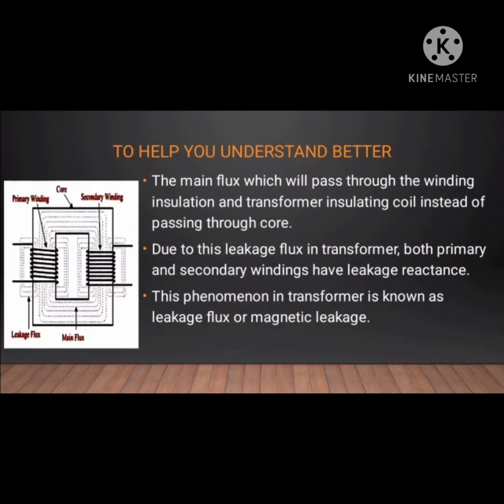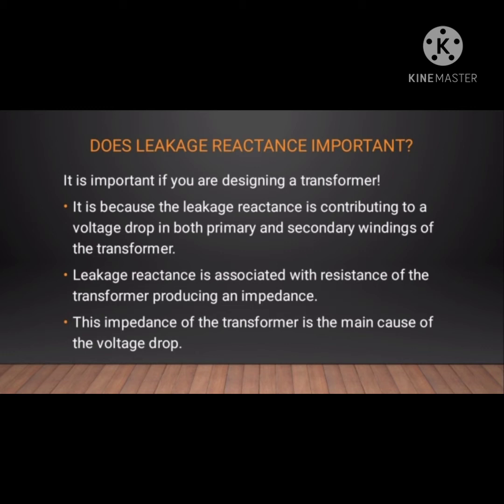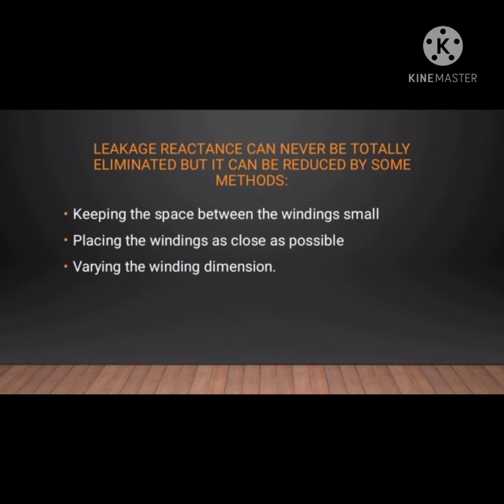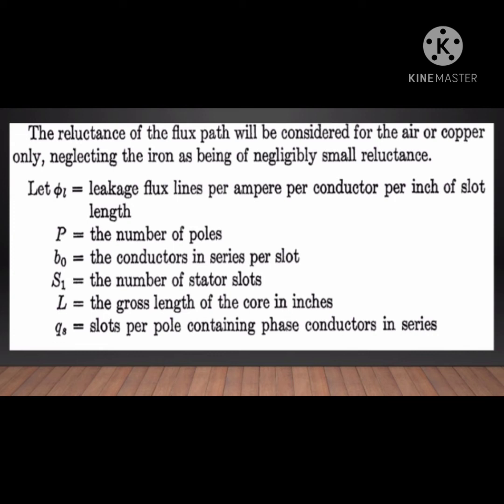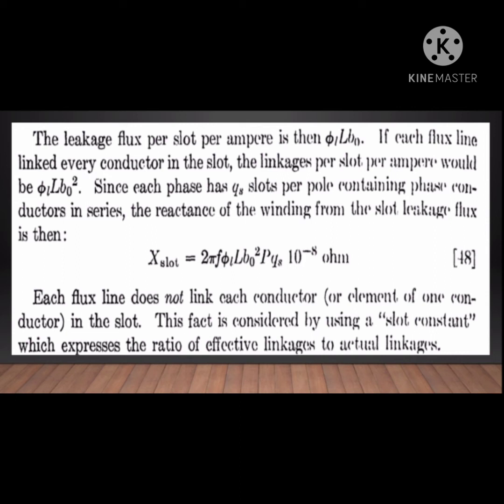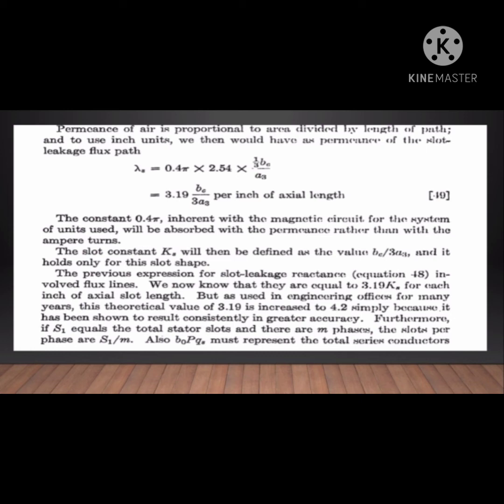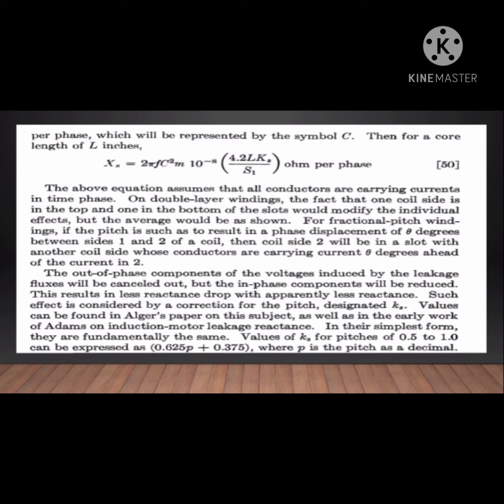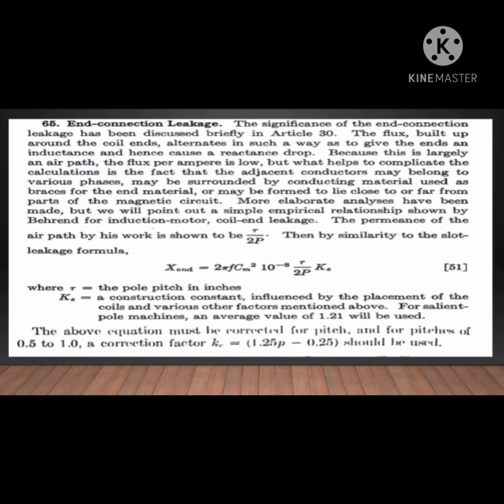Leakage Reactance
The output of T. Lopez for Electrical Apparatus and Devices